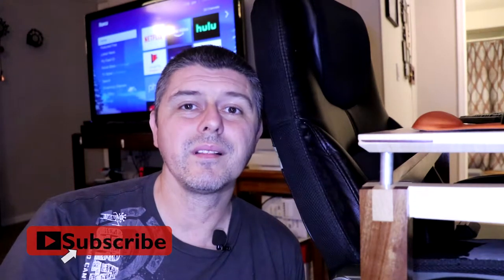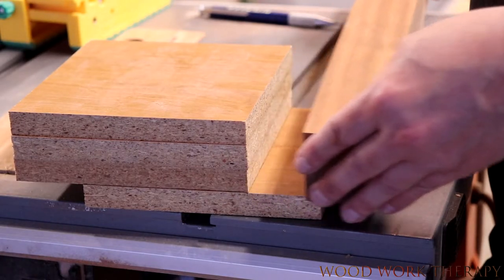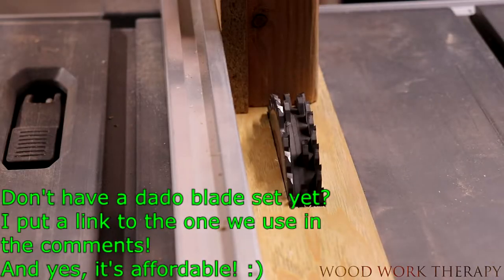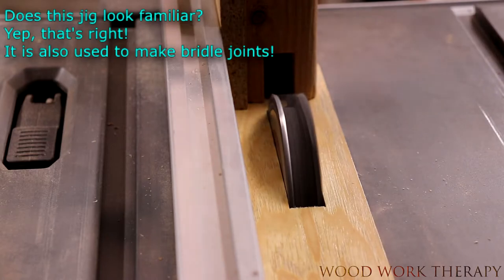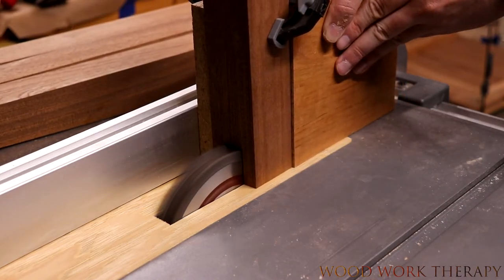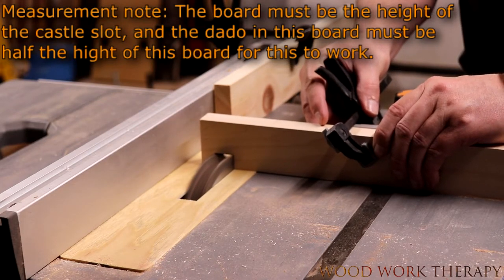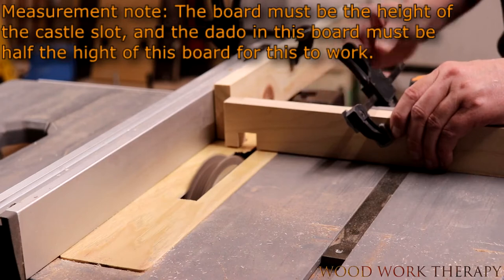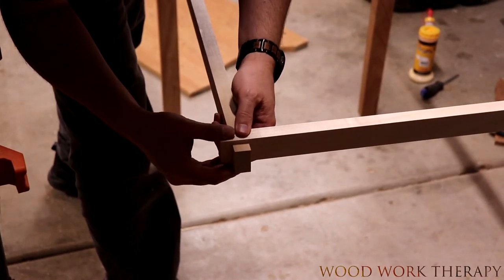DIY Castle Joint: How to Make a Flush 3-Way Leg Joinery on a Table Saw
In this video, we'll show you how to make a castle joint, also known as a flush 3-way leg joinery. We'll go over how to make a bridal joint/castle joint jig for your table saw and provide step-by-step instructions on how to make the dado cuts for the joint. By the end of this tutorial, you'll be able to make your own castle joints on your table saw for tables and other furniture with ease. Whether you're a professional woodworker or a DIY enthusiast, this video will teach you everything you need to know to make beautiful, sturdy castle joints.

Dado set